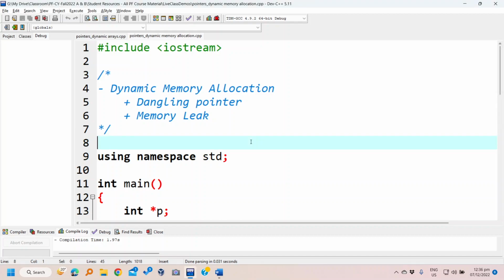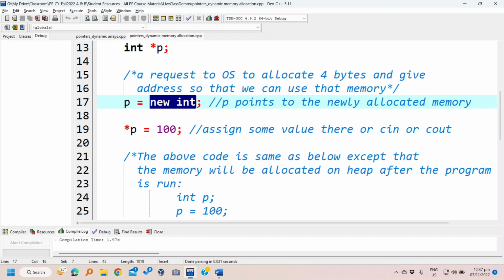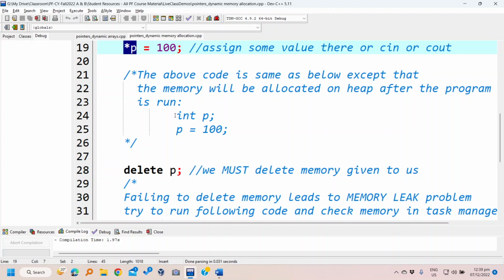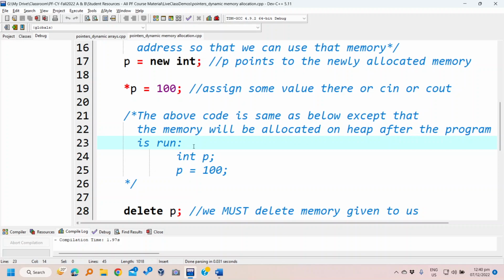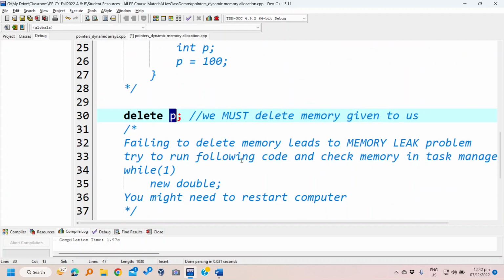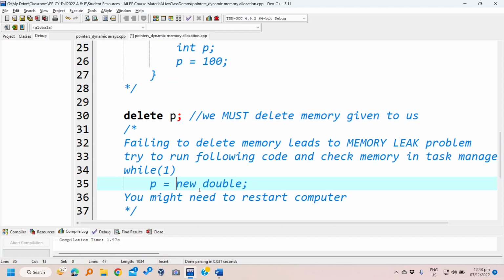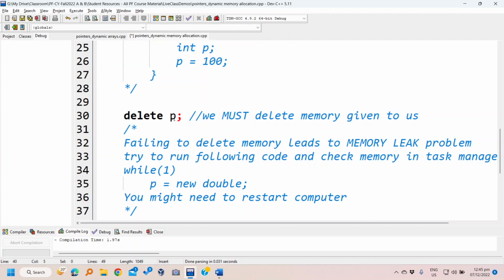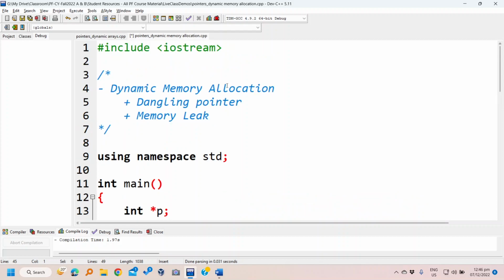Beginner Basics - Dynamic Memory Allocation in C/C++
+ Dangling pointer
 + Memory Leak